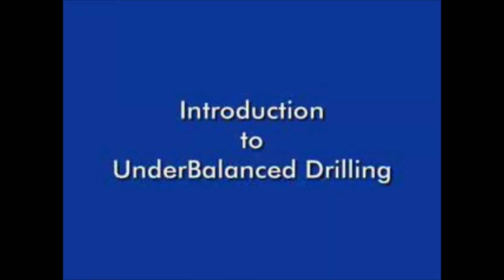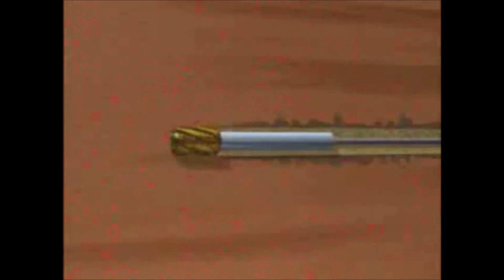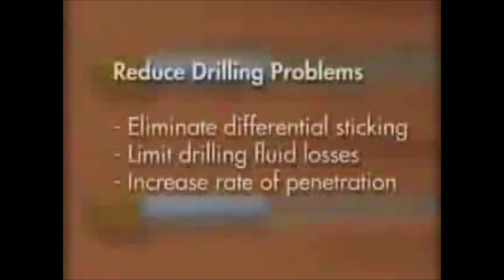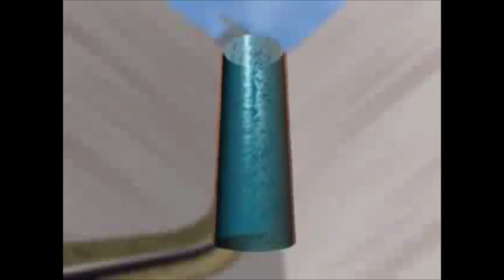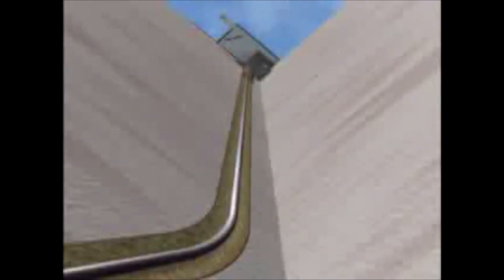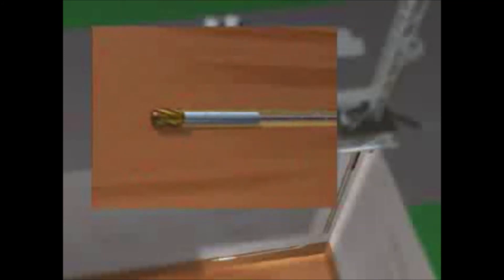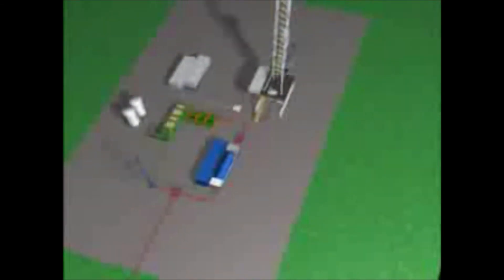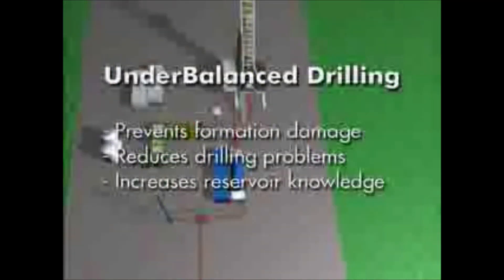Drilling Manual | Underbalanced drilling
- In this article, we are trying to cover the following subjects
1- Features of Underbalanced Drilling:
2- Underbalanced Drilling – Reasons to Consider:
2.1 Benefits of underbalanced drilling include:
2.2 Drawbacks of underbalanced drilling involves:
2.3 Enhanced Recovery of Hydrocarbons:
2.4 Reduction in Drilling Problems Related to Pressure:
2.4.1 Resolution of Drill String Sticking Problem:
2.4.2 Reduction in Drilling Fluid Loss:
2.4.2 Increase in Rate of Penetration: